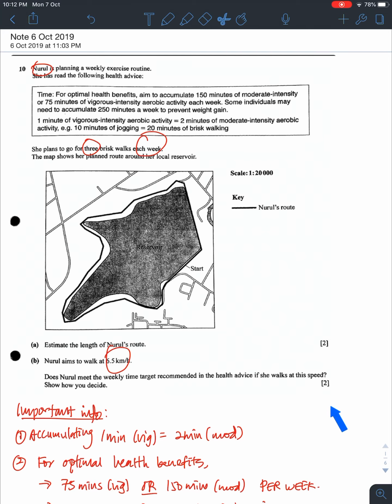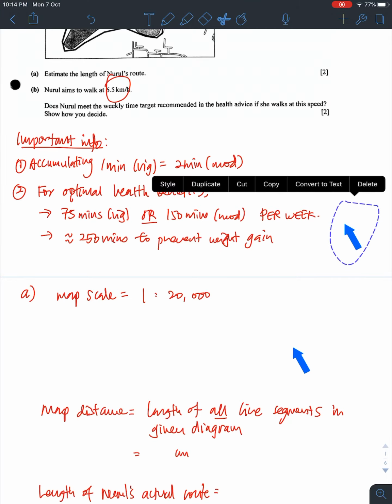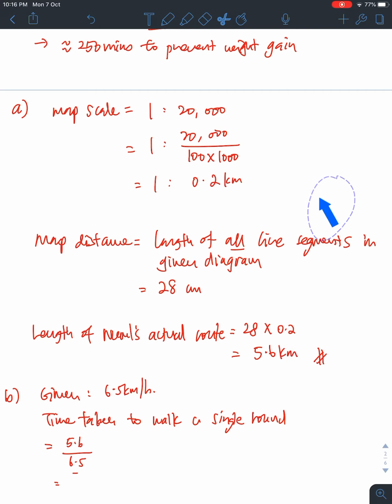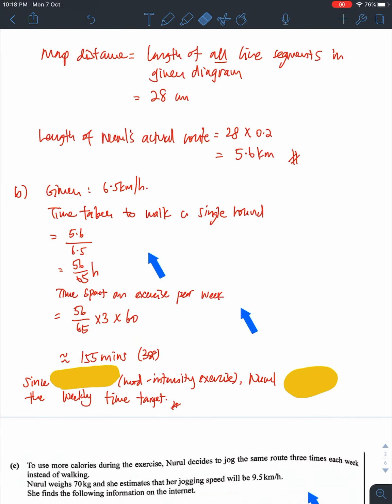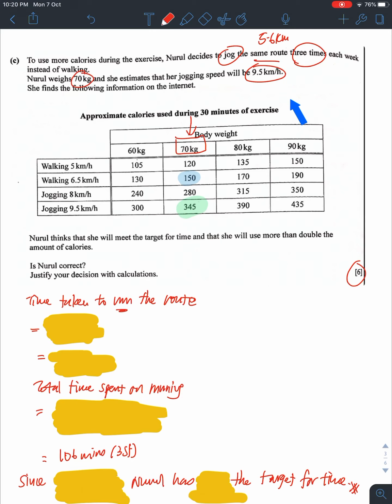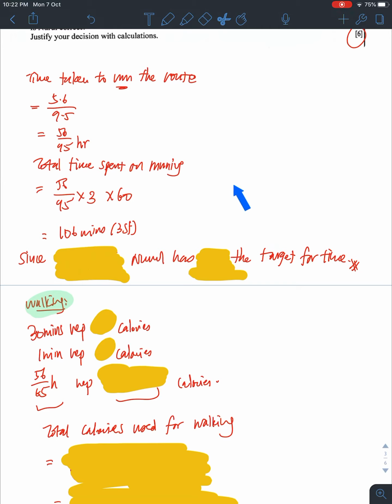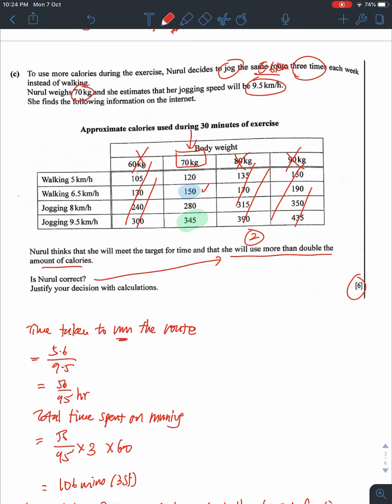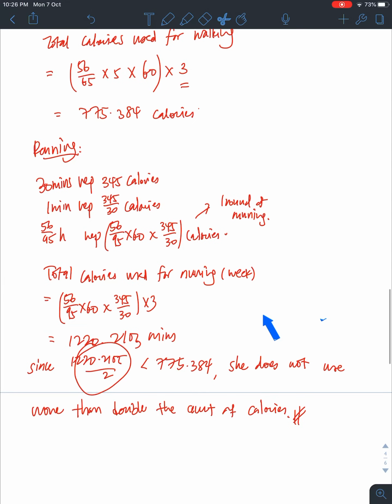O LEVEL 2017 EMATH P2/Q10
The application question for the EMath P2 is discussed in this video.